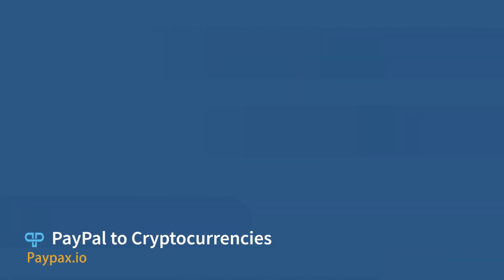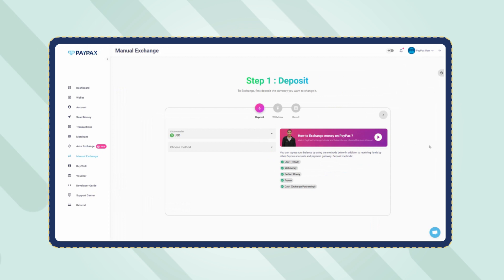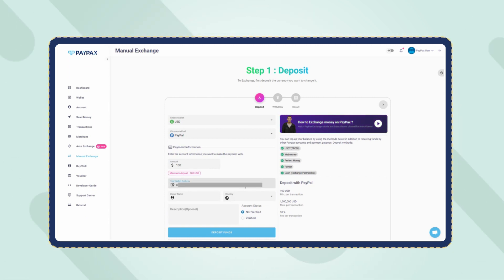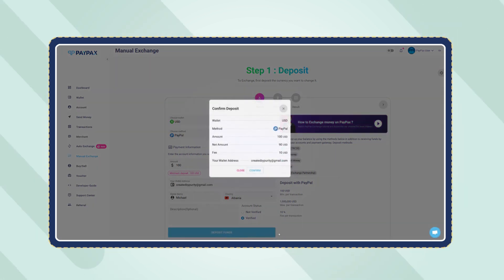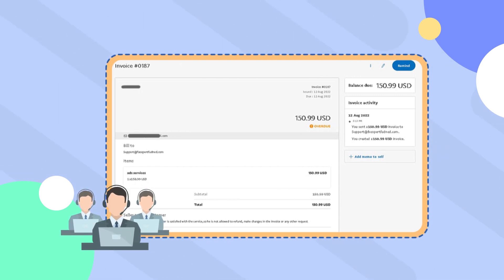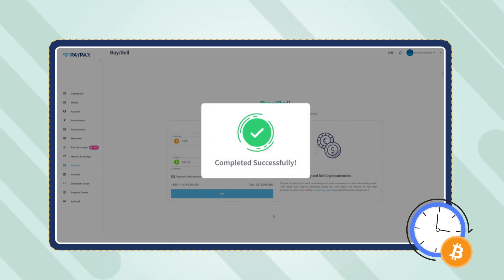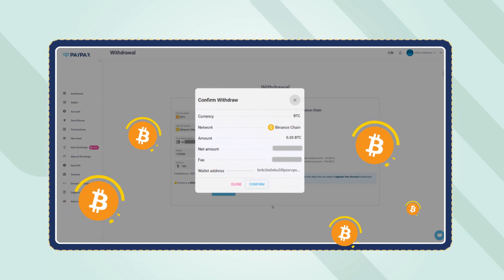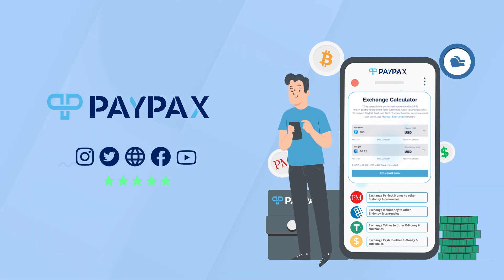How to buy Cryptocurrencies with PayPal on PayPax? PayPal to Cryptocurrencies Step by Step Tutorial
In this video we provide you with a step by step tutorial of how to exchange PayPal to Cryptocurrencies fast and simple. Click on the link below and follow the instruction.

In order to buy crypto with PayPal, first you need to create an account on PayPax and follow the rest of the steps to buy crypto with PayPal at the best price:

1. Manual exchange

If you want to buy crypto with PayPal, the first and foremost step is for you to log in to your dashboard. Next, you need to go to the “Manual Exchange” section from the left menu on your account in order to place an order.

2. Deposit USD

In order to exchange PayPal to cryptocurrency, you need to choose the wallet icon from the left menu of your dashboard. Next, click “Deposit” next to USD and you’ll be automatically redirected to a deposit form. In the deposit form, choose PayPal as your method and enter the amount you wish to exchange. click “Deposit Funds” and your order will be placed immediately after.

3. Buy your desired cryptocurrency

After the deposit, go to the “buy/sell” section from the left menu of your dashboard and buy your desired form of cryptocurrency with the best rates provided on PayPax. The crypto you’ve bought on this step is also visible in your PayPax wallet from the left menu of your dashboard.

4. Withdraw your cryptocurrency

Finally, you’ll need to visit your wallet once more and click “withdraw” next to the cryptocurrency you have bought in the previous step to complete the process.